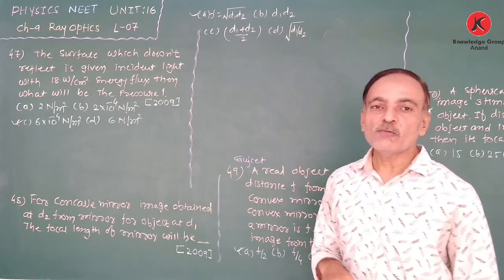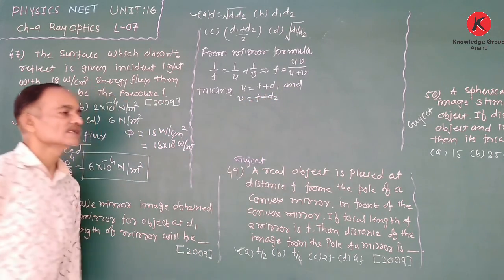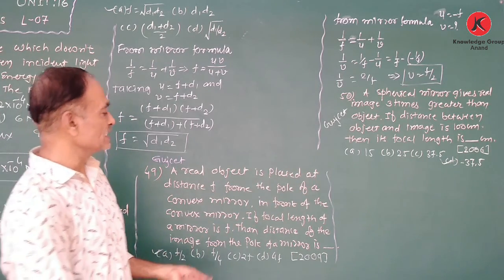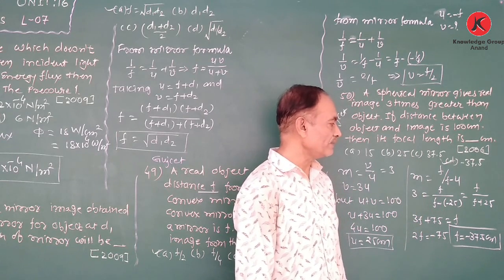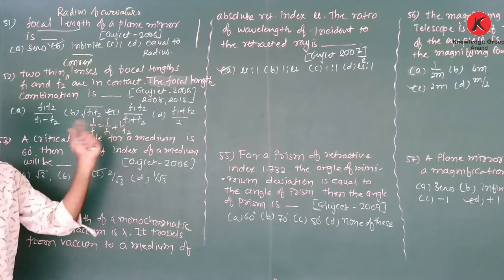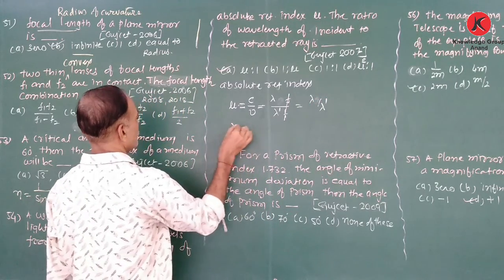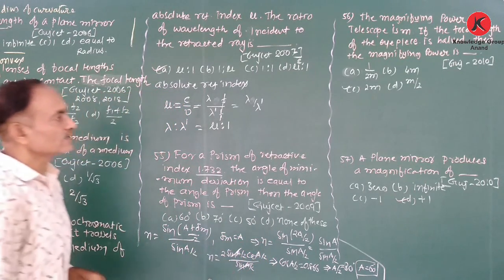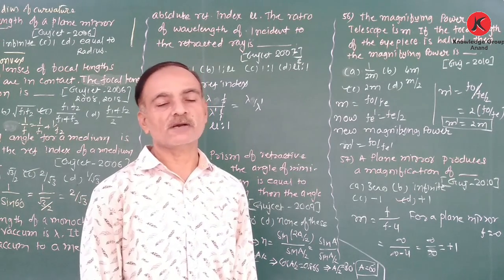CLASS 12 ENG MED PHYSICS | JEE / NEET | CH 9 OPTICS